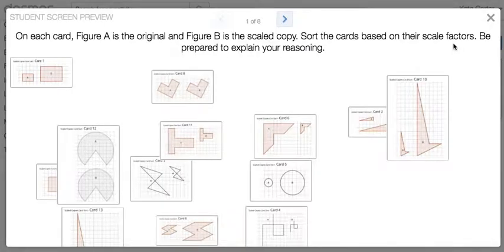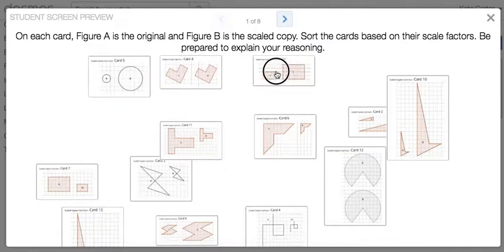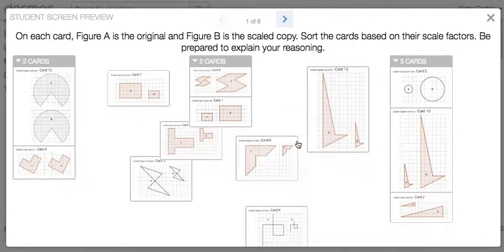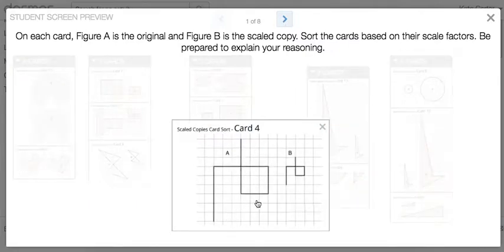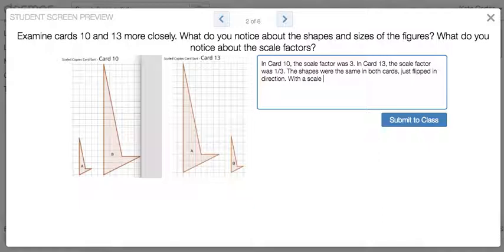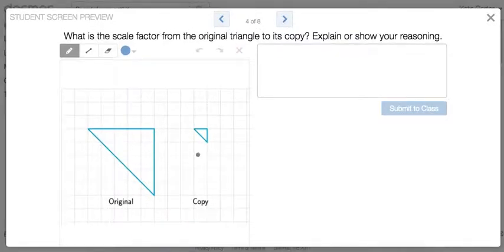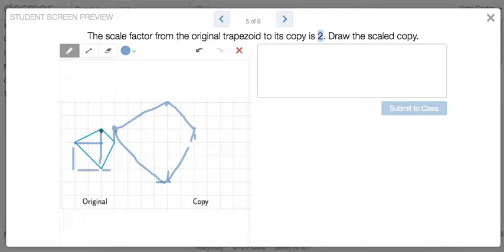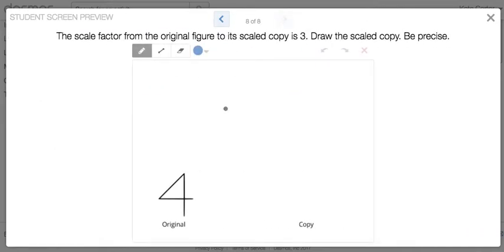Week 4 Tuesday (9/12/17): Effect of Scale Factor on Size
Students matched cards based on the scale factors they saw. We discussed the effects of scale factors greater than 1, less than 1, and equal to 1, as well as the role of reciprocals.